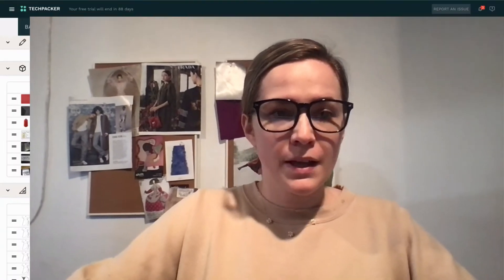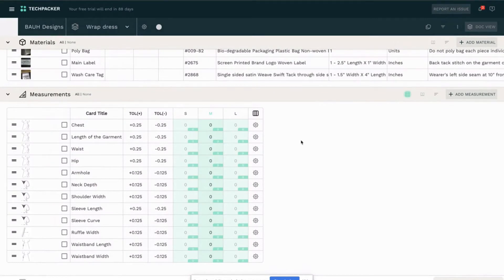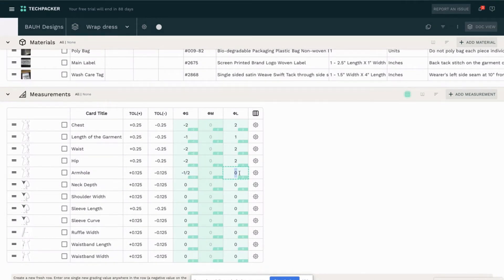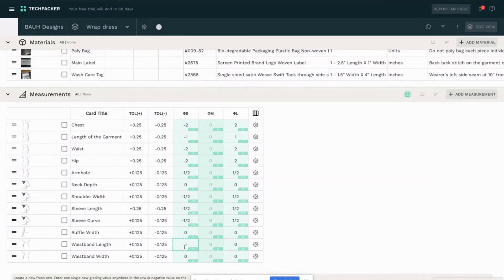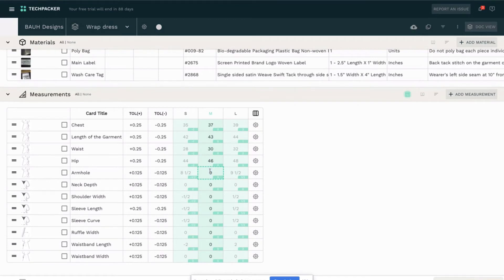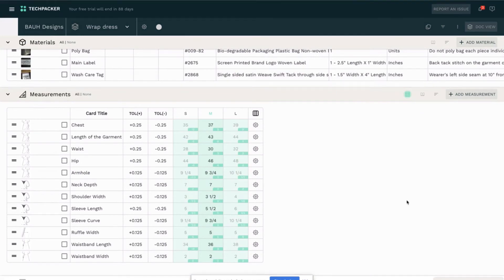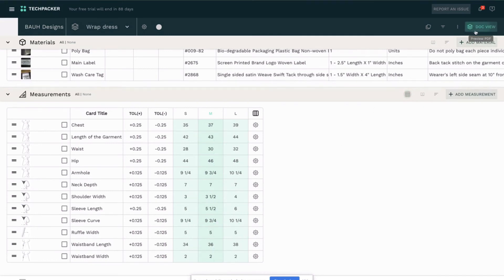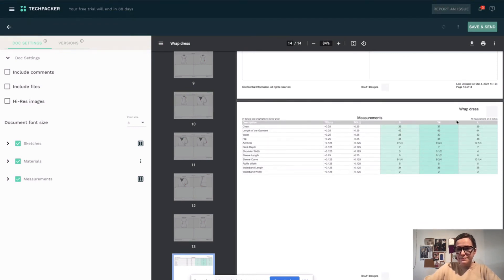Tech pack tutorial on apparel grading sheet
In this video, our technical design expert Oleksandra will show you how to create graded specs in a tech pack by adding grading rules using Techpacker app.